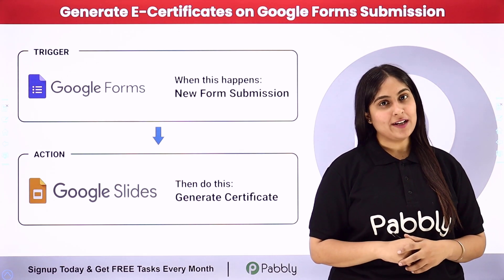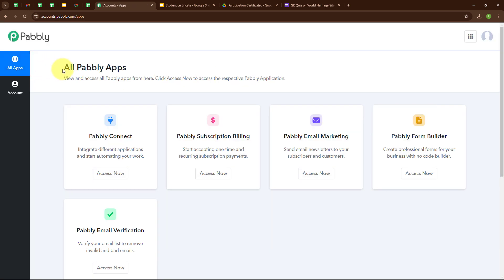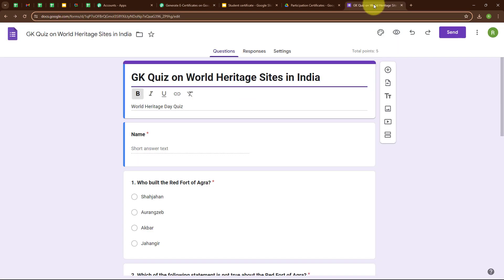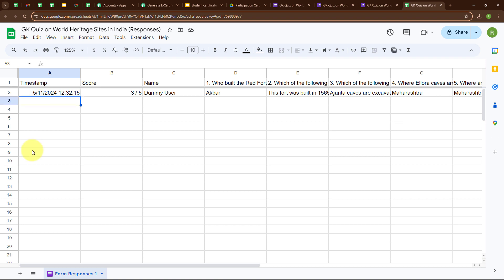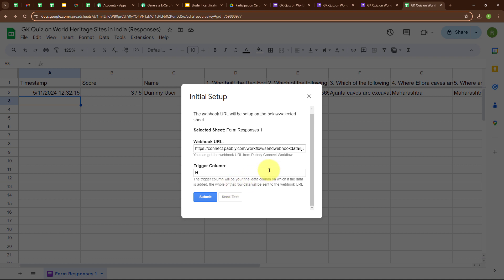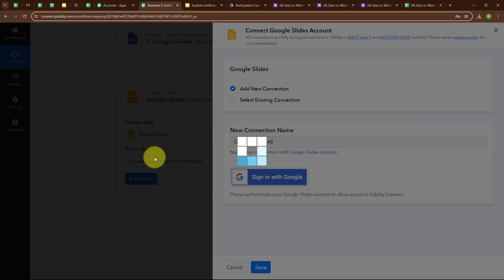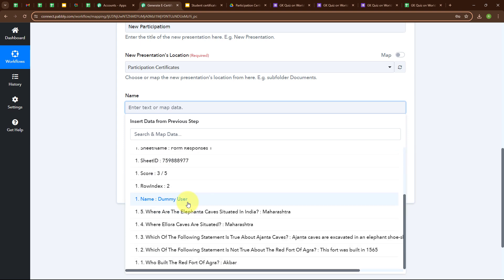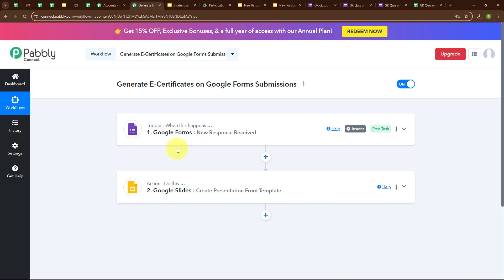How to Generate E-Certificates on Google Forms Submissions | Google Forms to Google Slides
In this tutorial, you'll learn how to automatically generate e-certificates based on Google Forms submissions using Google Slides. E-certificates are a convenient way to recognize participants' achievements in various events or courses. By integrating Google Forms with Google Slides, you can automate the creation of personalized e-certificates for each participant. Follow the step-by-step instructions in this guide to set up the integration, enabling you to streamline the e-certificate generation process and save time.

1. Automation: Pabbly Connect offers automation capabilities that can help you automate mundane and repetitive tasks. This allows you to save time, money and resources.

2. Integration: Pabbly Connect provides a wide range of integrations so that you can connect different web services with each other. This helps you to create smarter workflow processes and make your business more efficient.

3. Security: Pabbly Connect takes security seriously and provides an industry-standard security system to protect your data and applications.

4. Scalability: Pabbly Connect is highly scalable and allows you to easily add new applications and services to your workflow.

 5. Cost-effective: Pabbly Connect is cost-effective and provides plans for different business sizes.

00:00 Introduction
01:48 Create Workflow
02:20 Triggers & Actions
02:49 Connect Google Forms with Pabbly Connect
06:42 Connect Google Slides with Pabbly Connect
08:33 Mapping
09:34 Real Time Example